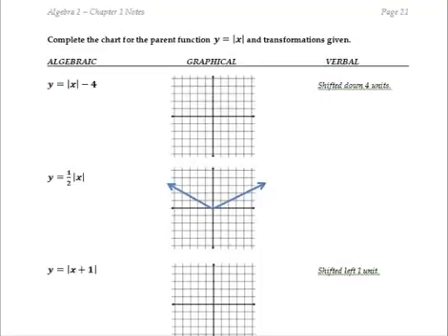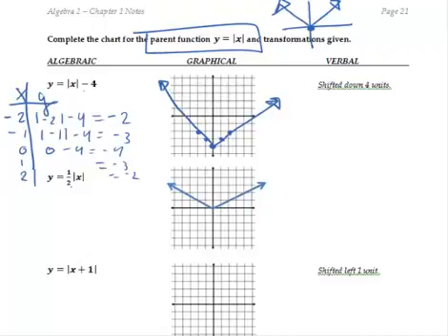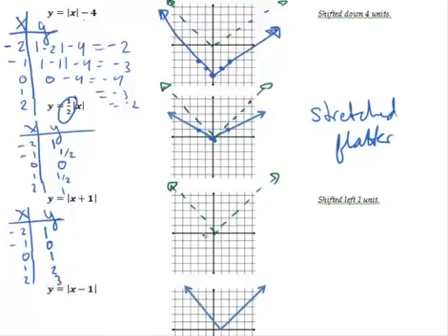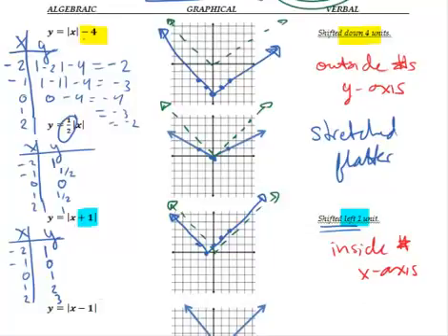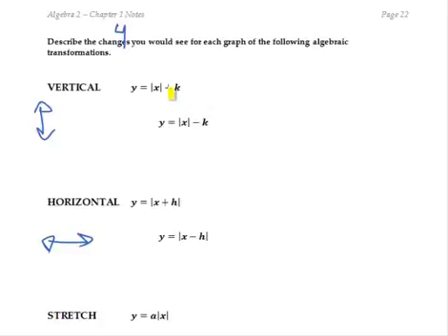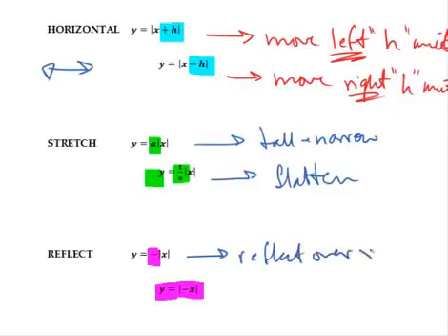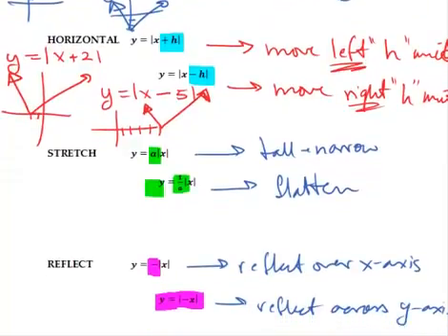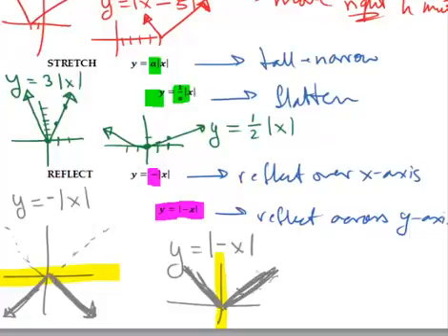Alg2: Ch 1, Pages 21-22